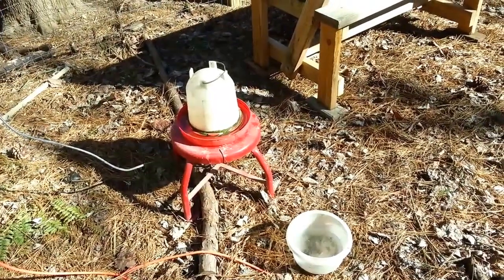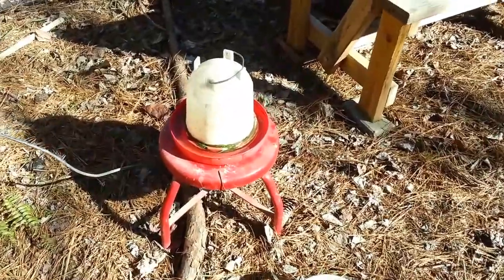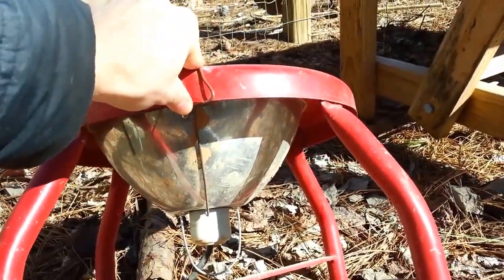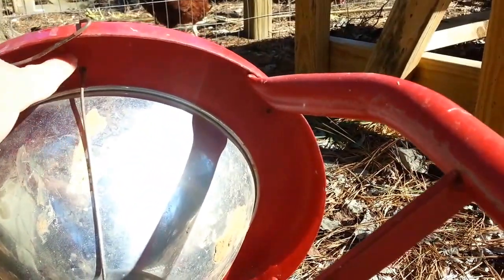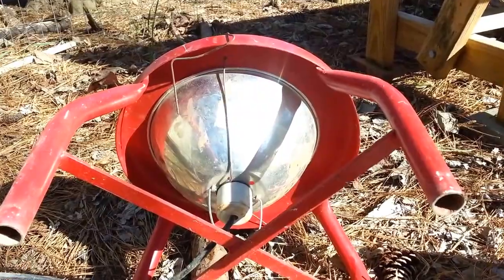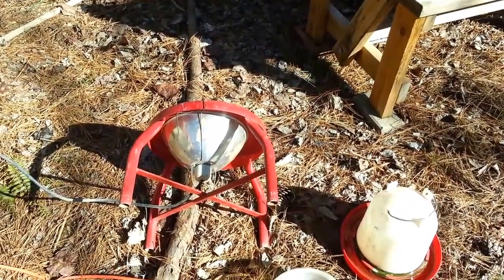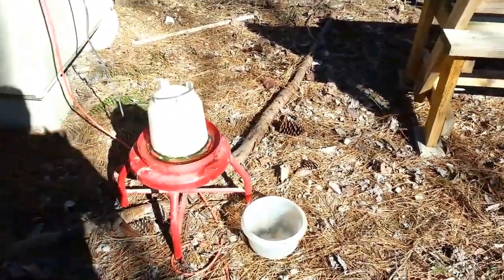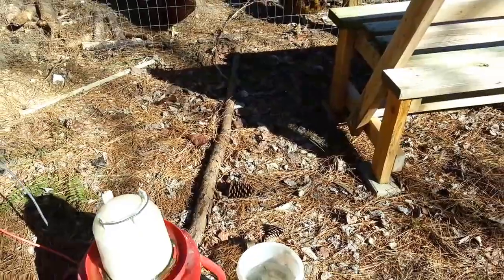Keep your chickens water from freezing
Here is how I keep my chickens water from freezing on cold nights in the winter time. Mount a cheap aluminum lamp (get from any hardware store for a few dollars) to the bottom of a metal stool. Use a 60 - 100 watt incandescent light bulb. Not only does this keep the water from freezing, but also helps keep the coop a little warmer during those cold nights.